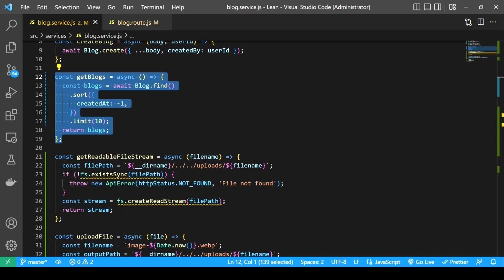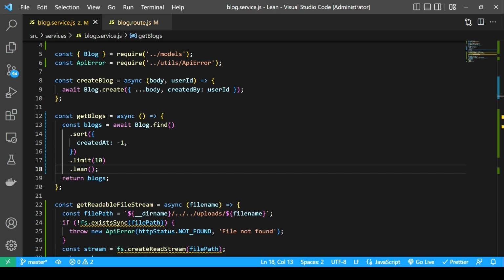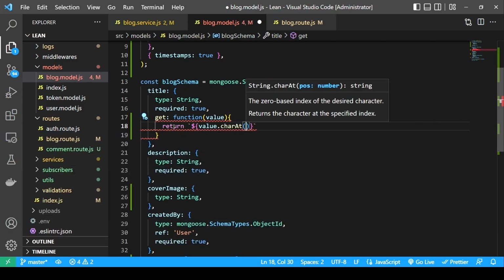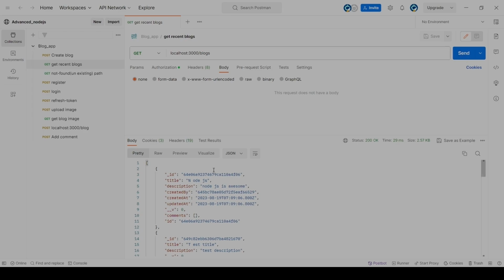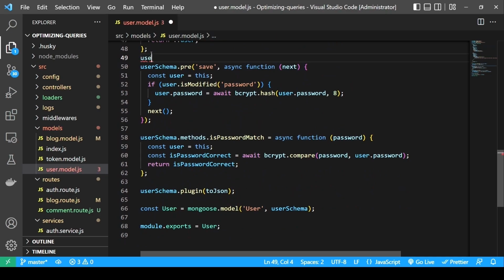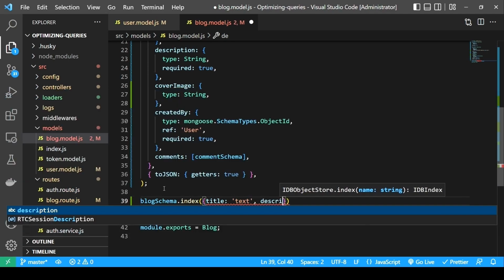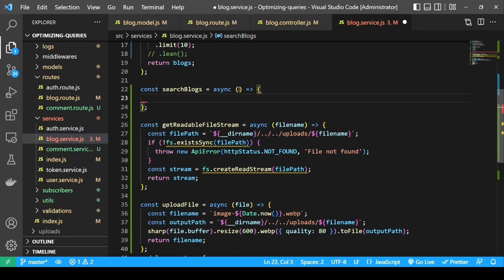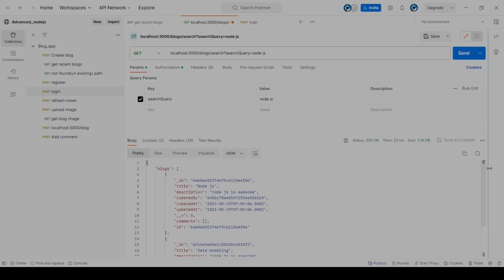Improve your db queries with this easy fixes.